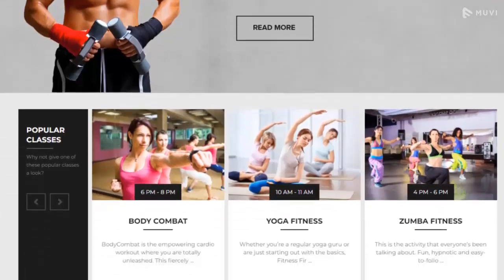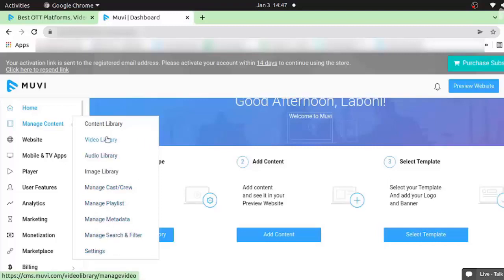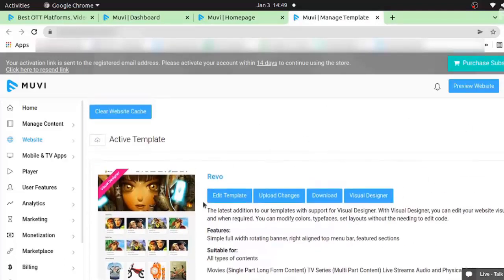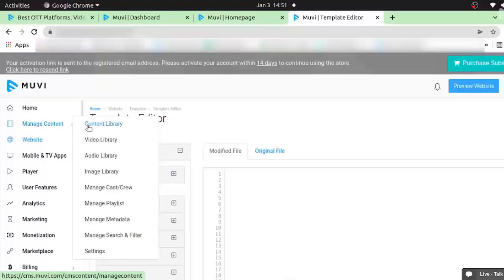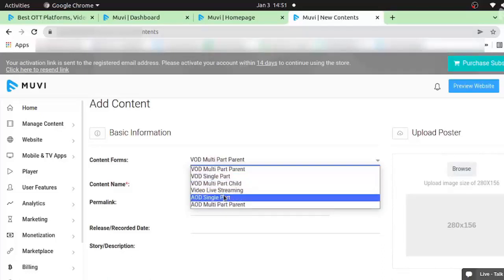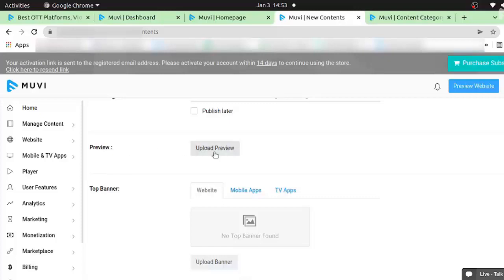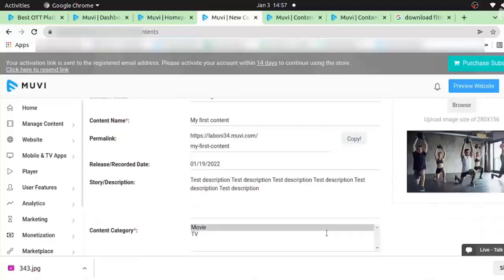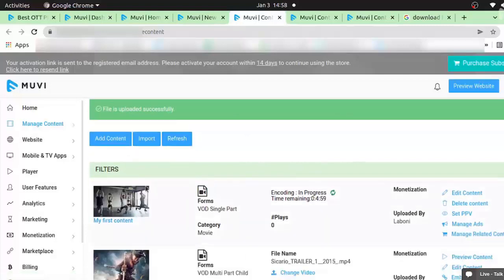How to build your fitness website/app without coding in 2022?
Show your Yoga skills to the world and start earning from Day 1. Create your own Yoga video streaming platform within minutes. Share Yoga videos, tips, and facts. It is really easy to set up and launch with multiple monetization methods as well.

Muvi is the world's leading OTT Platform enabling content creators to launch their own Video or Audio Streaming services like Netflix or Spotify instantly across Web, Mobile, and TV ecosystems!

Not only a website, but you can also launch your native streaming mobile & TV app in 1-day for iOS, Android, and other platforms.

Muvi is the World's only All-in-One OTT Platform launcher which allows you to launch White Label Multi-Device Video Streaming Platform like Netflix & Live Streaming as well as Audio Streaming Platform like Spotify instantly! Muvi includes everything, fully managed, end-to-end, all controlled from a single CMS, no coding or IT teams required.

-Audio on Demand
-Live Streaming
-Podcast

Chapters:

0:00 - Intro-How to build your fitness website/app
0:28 - (Step1) Overview of Muvi CMS
1:43 - Template Customization
4:22 - (Step2) Adding Content to the CMS
7:56 - Upload Content
10:42 -(Step3) Configure Monetization
11:39 -Register for 14-Days Free Trial.